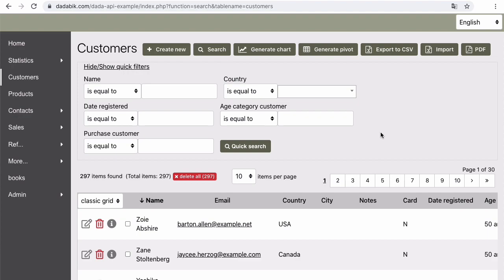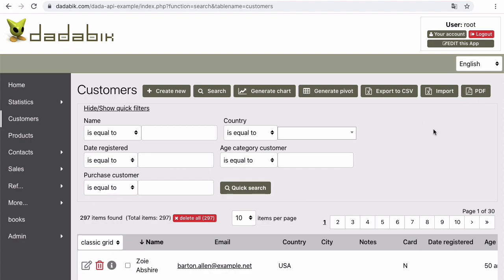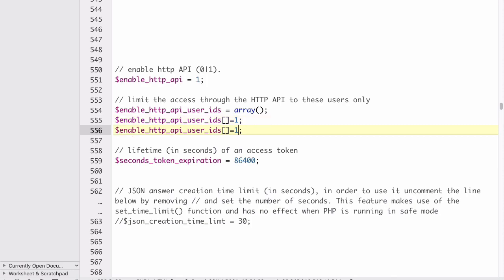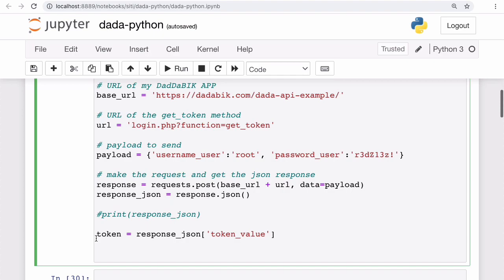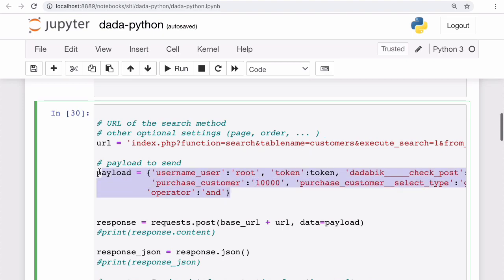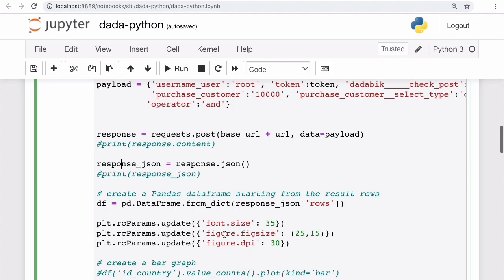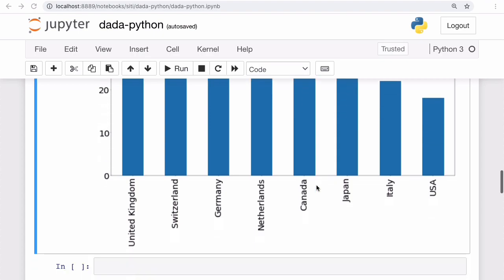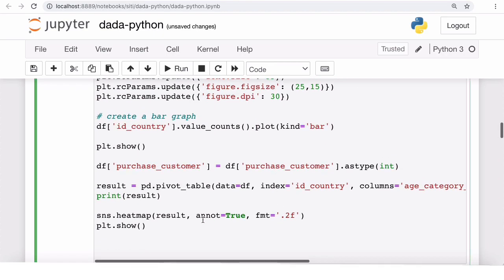Connect to a DaDaBIK app from Python / DaDaBIK as Headless CMS (Features Showcase #3, HTTP API)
Third episode of "Features showcase". In each episode I will discuss in details a specific feature of DaDaBIK, with particular focus on the newest features, introduced in V. 10 Manarola and V 11 Elba, features that at the moment are not covered by video tutorials. A new episode every two weeks.

In this episode, we discuss the HTTP API feature, introduced in DaDaBIK V. 11 Manarola.

With HTTP API you can authenticate to a DaDaBIK application from other applications (iOS or Android mobile apps, Web sites, Python scripts, there isn't any technology constraint ... ) and retrieve/filter data from such DaDaBIK application.
With HTTP API you can use DaDaBIK as a Headless CMS: a place where you manage all your content, that can be consumed and displayed by several other applications / systems.

In this video, I create a Python script that reads, from a DaDaBIK application, using the DaDaBIK API, some data about customers and does some Exploratory Data Analysis.